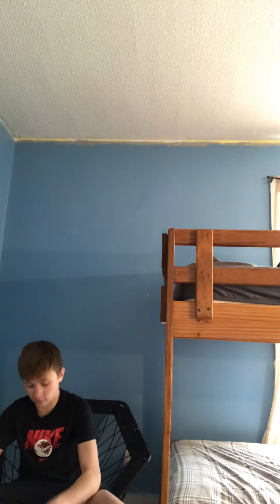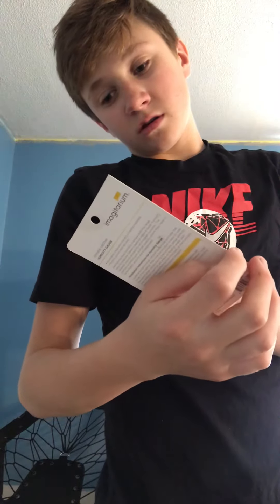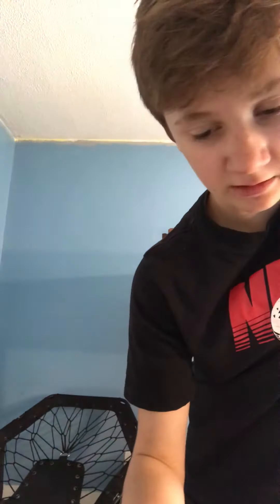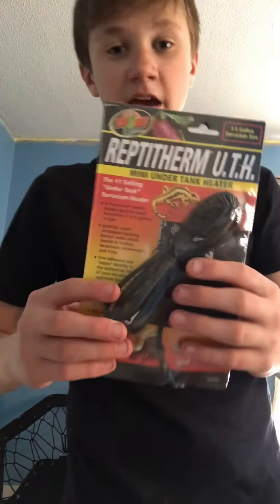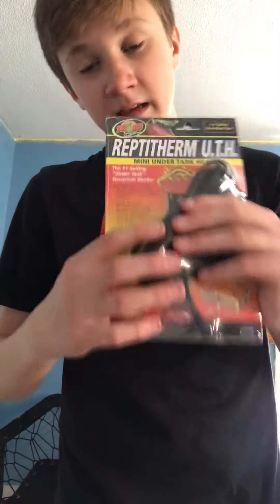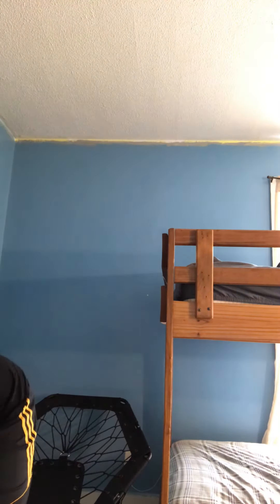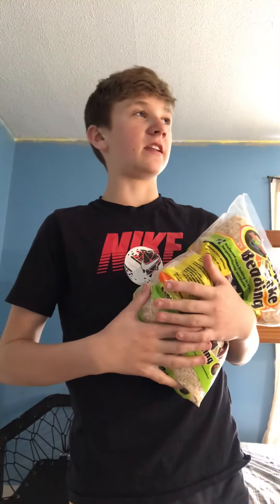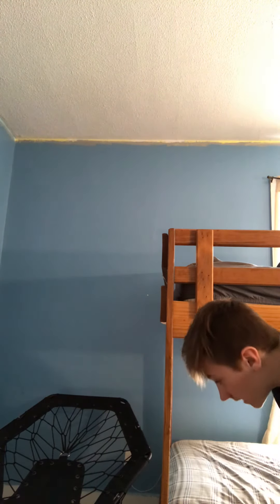Setting up my ball python enclosure part uno